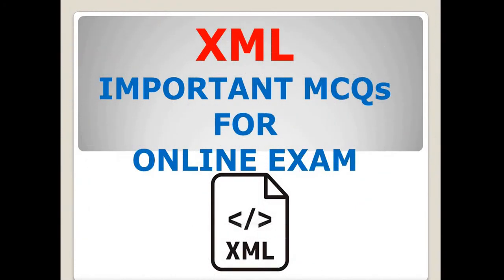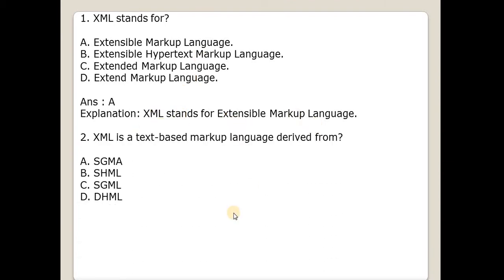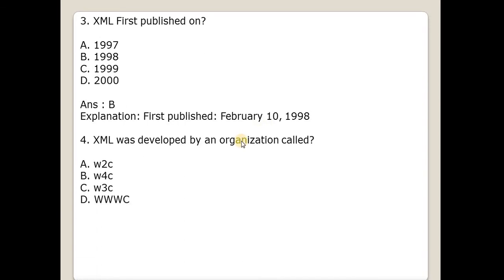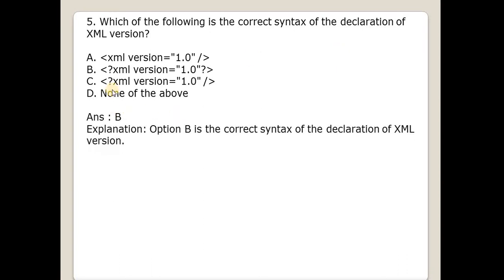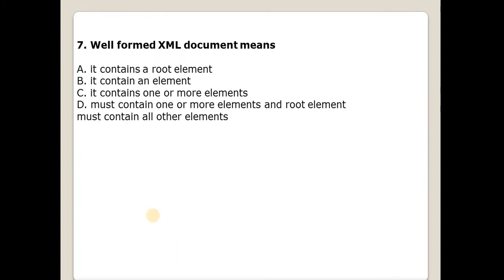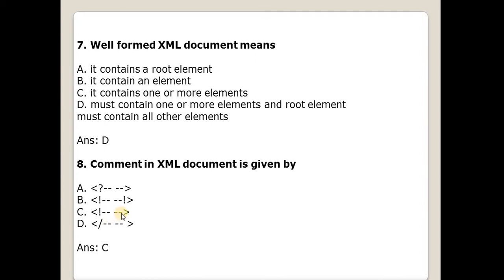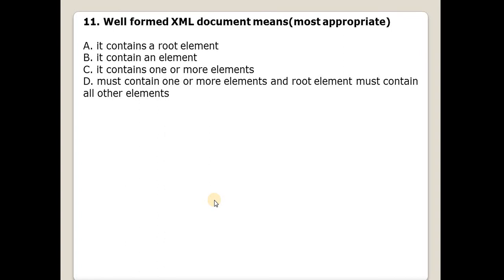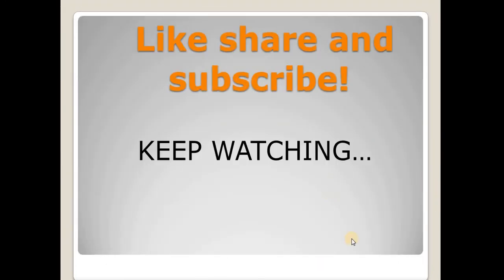Important mcqs on XML || XML MCQ